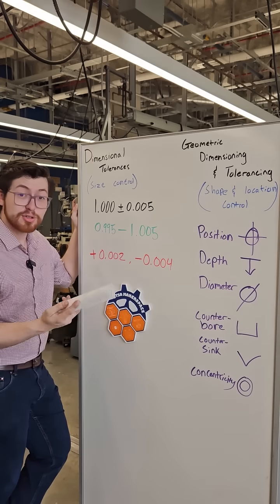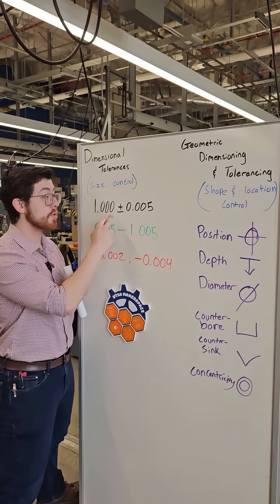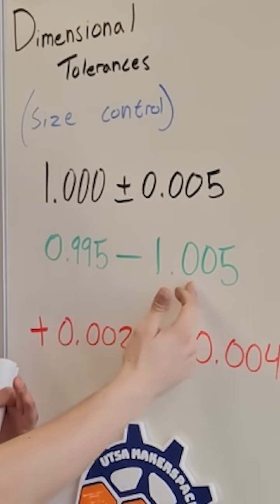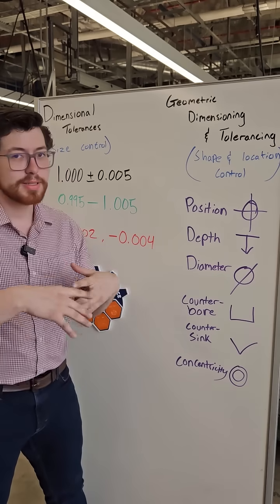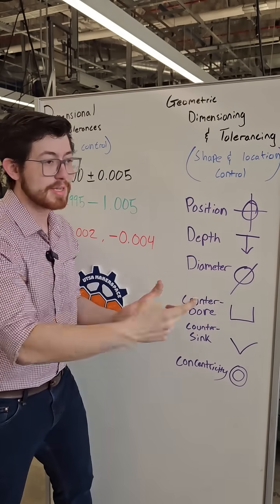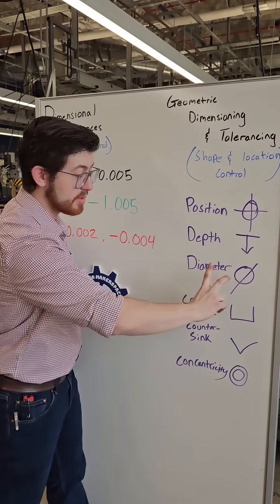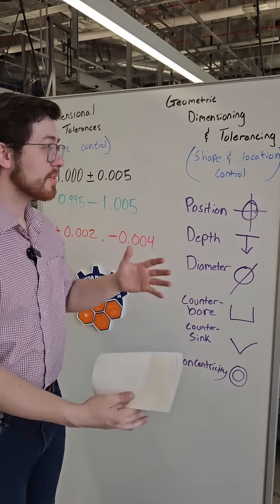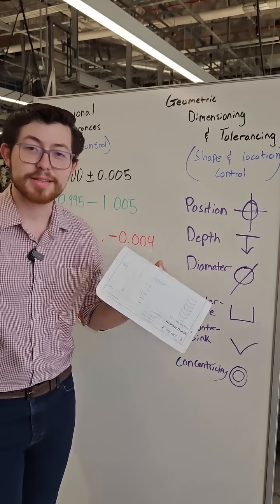GD&T is so confusing!